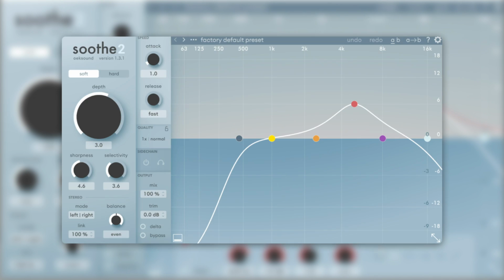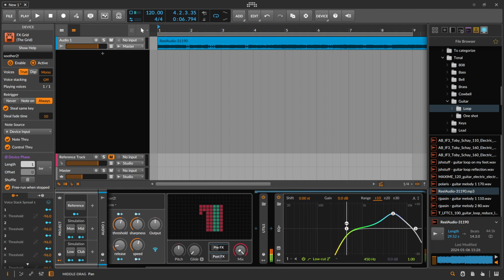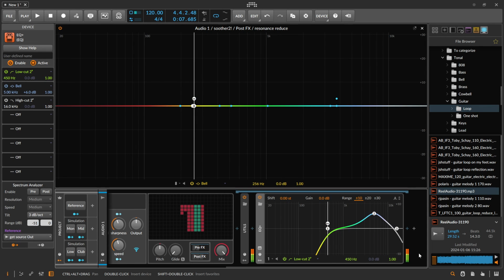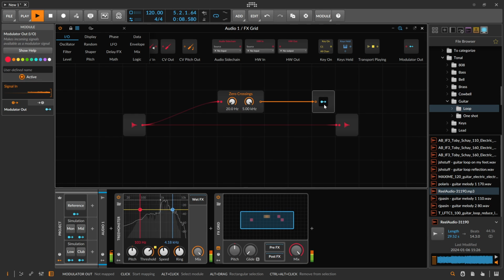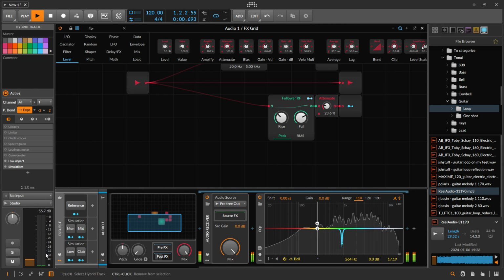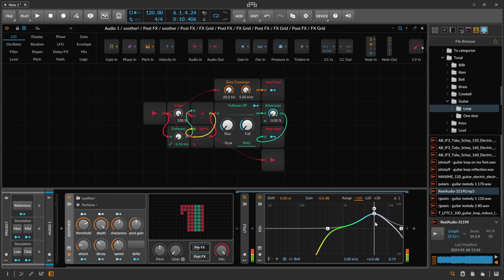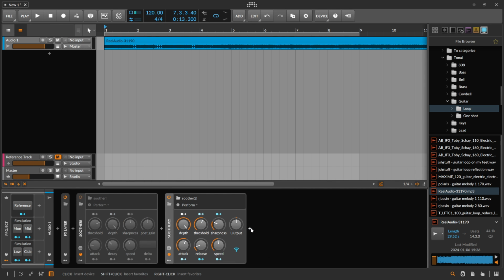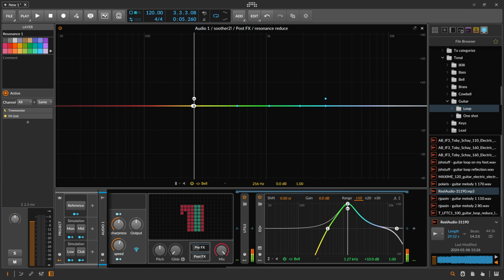how I remade soothe2 from scratch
2 days ago I used bitwig's grid to create a patch that effectively clones soothe2. then virtual riot beat me to uploading the video 😭

Frank Pole (FL Patcher smoothe and spacer patches) ooo

0:00 vr's soothe
1:28 bitwig soothe rack demo
3:39 using the cool eq interface
4:30 how to build soothe yourself
10:28 showing soother! version 2
11:28 how the eq control works
13:25 2 more things